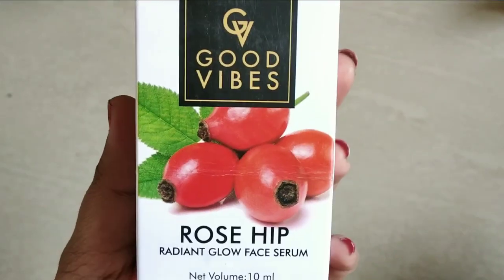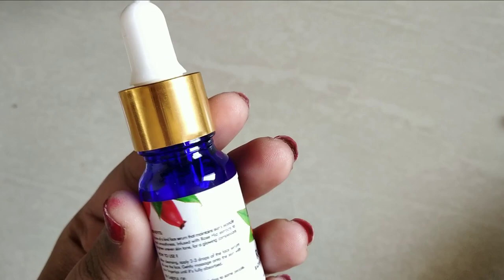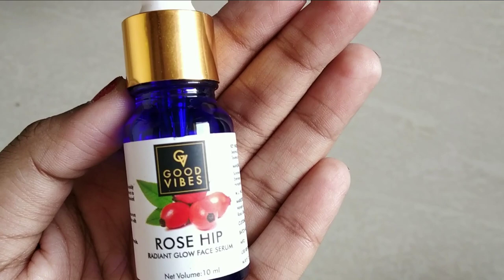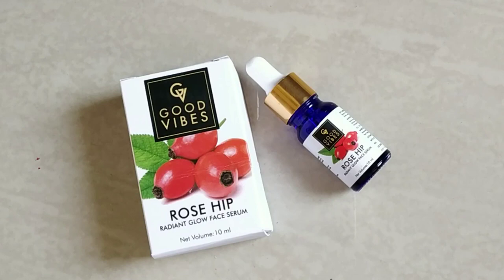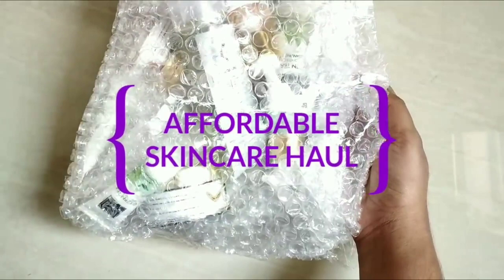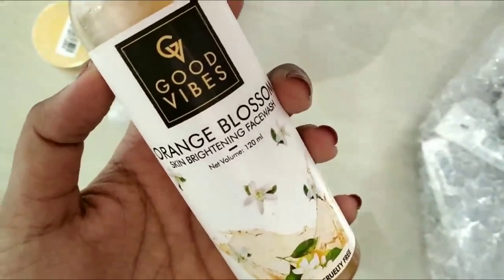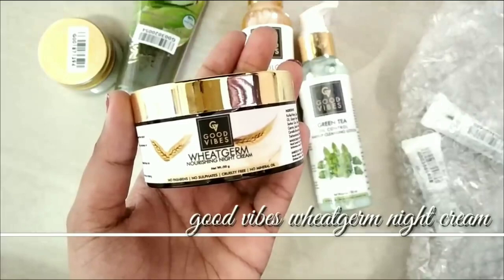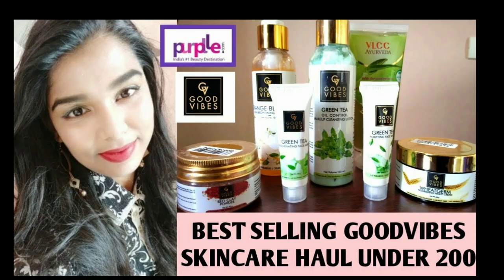Good vibes ROSEHIP SERUM review in tamil | good vibes skincare products review in tamil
hello,
today I am sharing good vibes haul & rose hip review in tamil

Stay blessed

Akshara